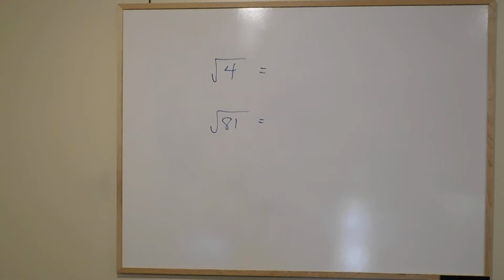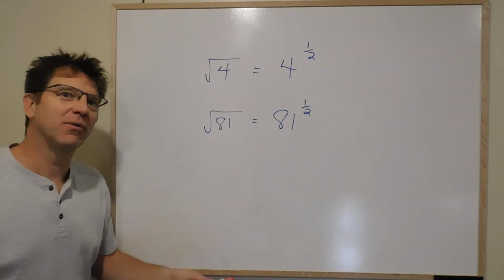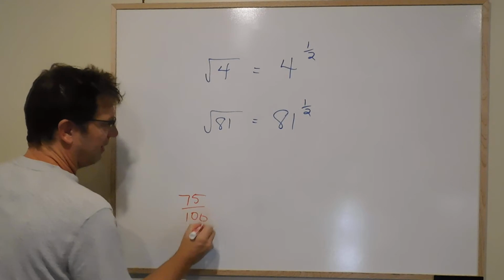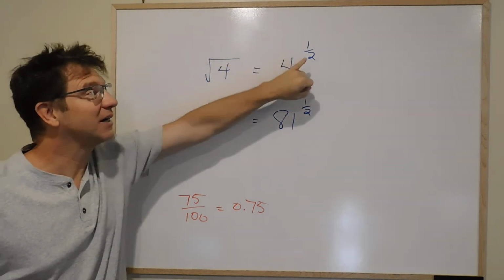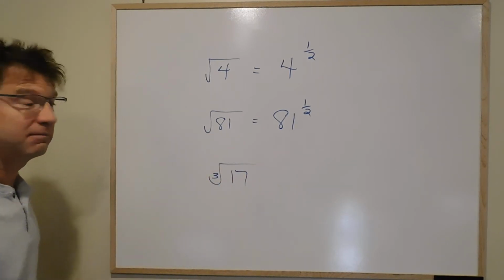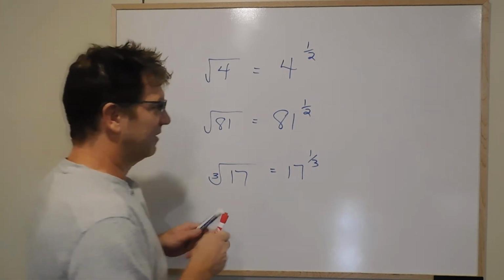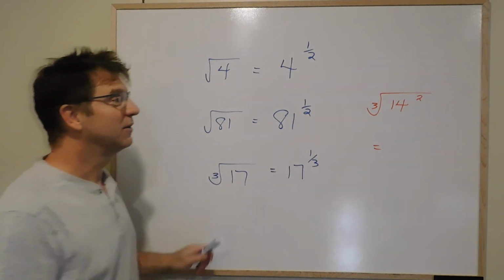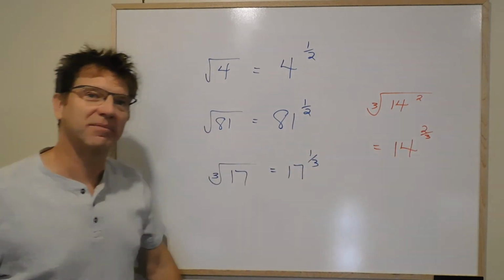1995 week 10 slide 21